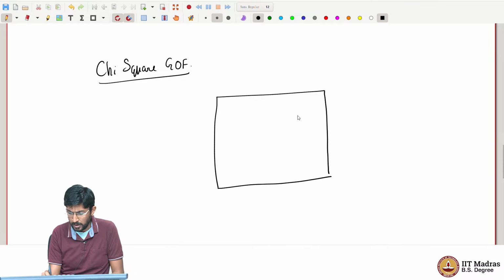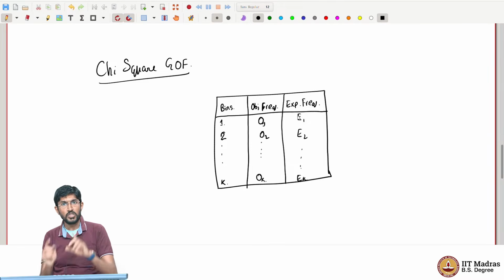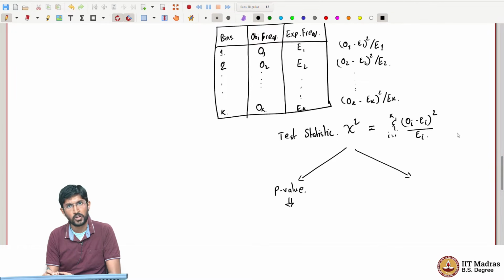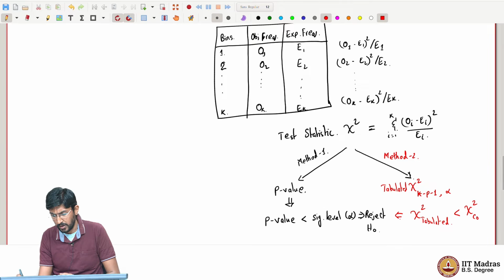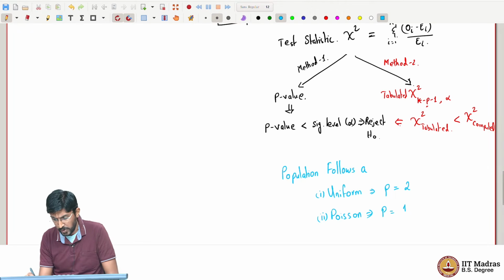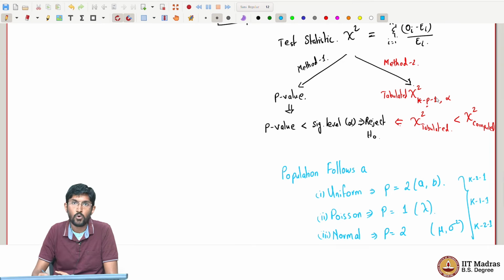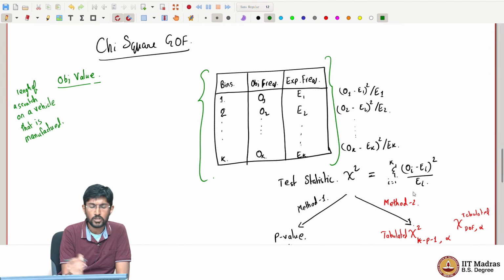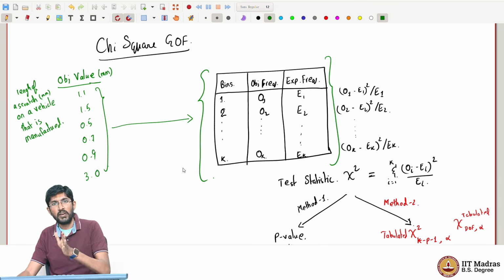L61: Part-1 | overview of chisquare goodness-of-fit test (GOF) | explained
Video Overview
Master the basics of the Chi Squared Goodness of Fit test and understand how to evaluate whether a sample follows a proposed distribution. In this video, we explain the test's purpose and guide you through constructing a frequency table with bins, observed values, and expected values. You will learn how to compute the Chi Squared statistic, determine the appropriate degrees of freedom, and interpret results using p values and critical values. This lecture also covers how to account for estimated parameters when calculating degrees of freedom.